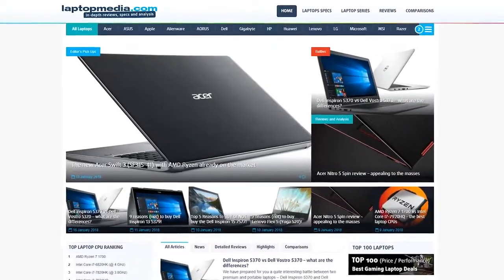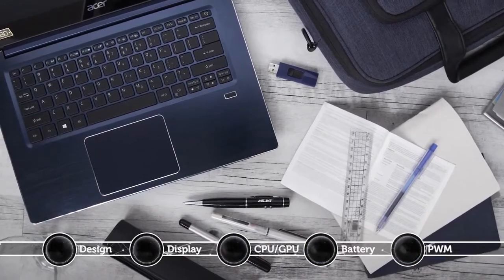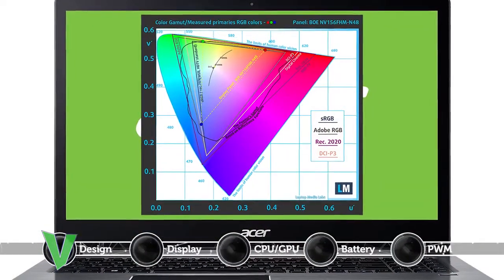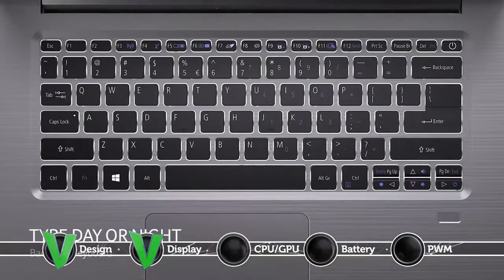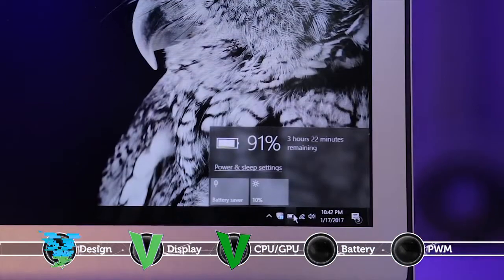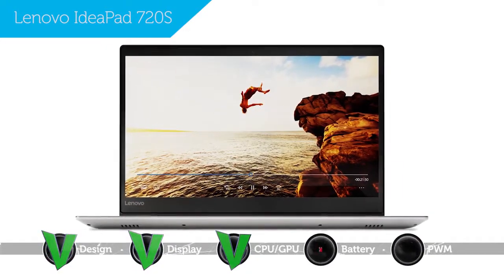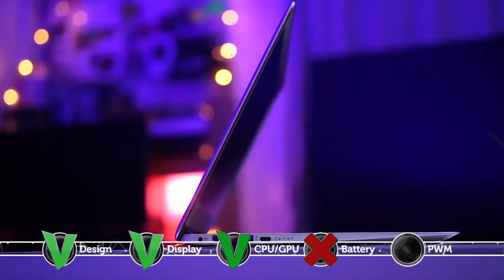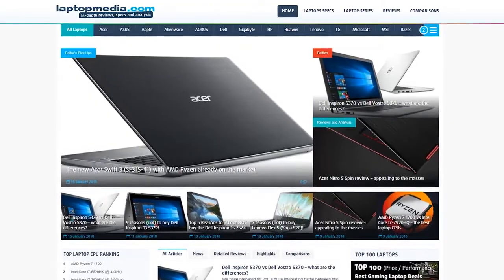Top 5 Reasons to BUY or NOT buy the Acer Laptop!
Here it is! Ryzen has finally come to the hugely populated world of laptop devices. Acer Swift 3 is the name of the lucky piece of hardware, that can enjoy the heartbeat of Ryzen 7 2700U. A laptop whose purpose is to appeal to people who need consistency from their working device, and like the classy looks of the Swift line devices, but also want to enjoy some light to medium gaming, extracted from the all new Radeon RX Vega 10 integrated GPU embedded into the Ryzen 7 2700U APU.

The Zen architecture inside the Swift 3 (SF315-41) pushes a 1080p IPS screen with a glossy finish and a super durable Gorilla Glass by Corning. The storage device is a pretty fast M.2 PCIe NVMe 512 GB SSD from (wait for it) Intel. Swift 3 has 8 GB DDR4 RAM with speeds of 2400 MHz, which, by the way, is shared by both the central and the graphics processors. All this comes in a stylish brushed aluminum body and a pretty reasonable price tag.